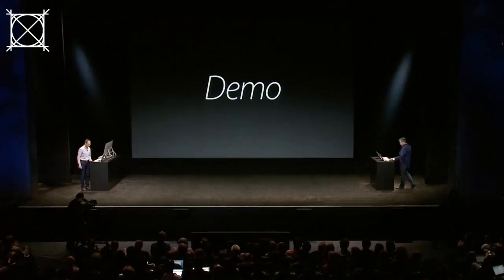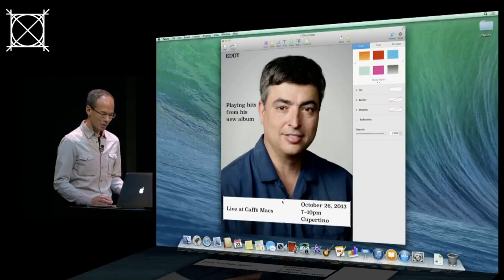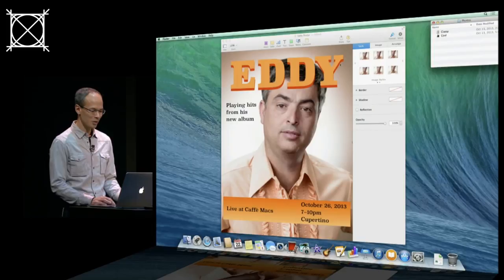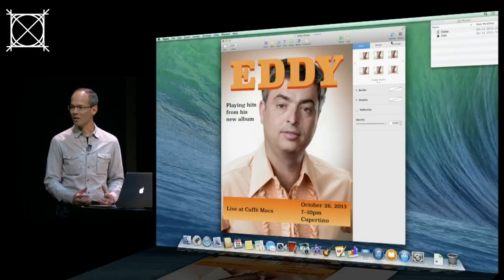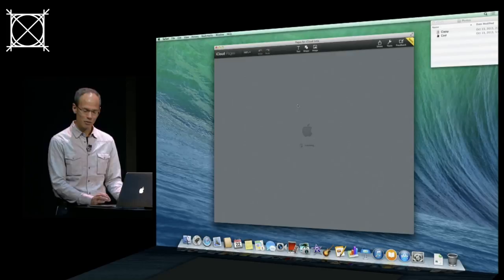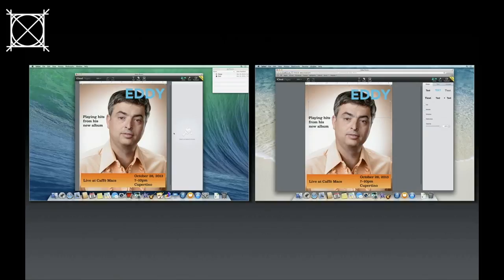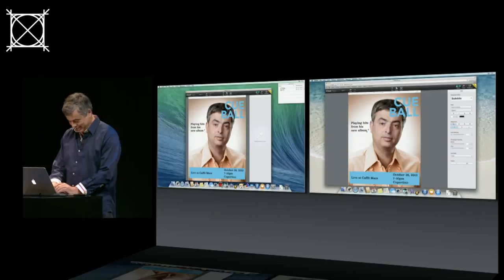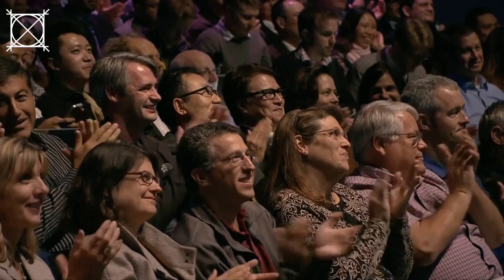Eddy Cue's New Album